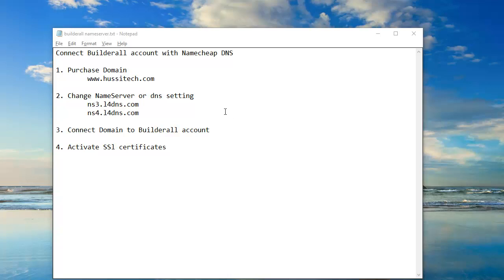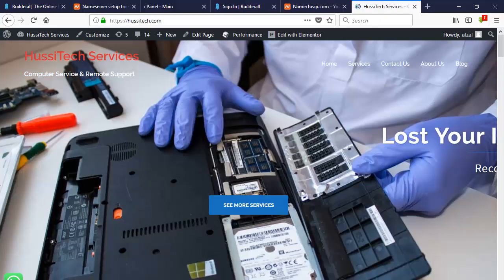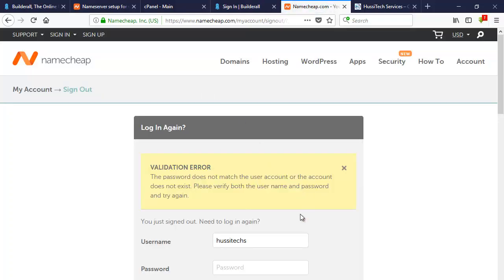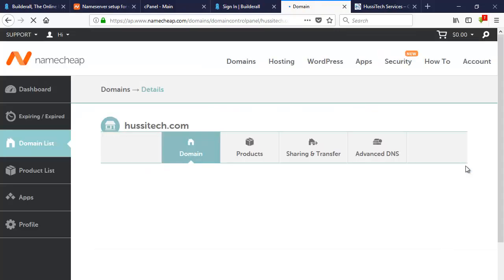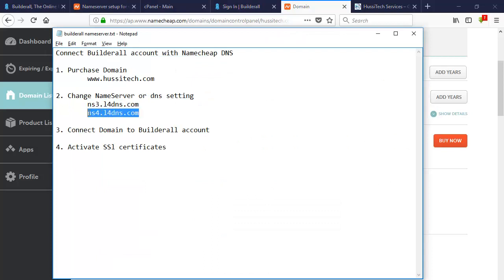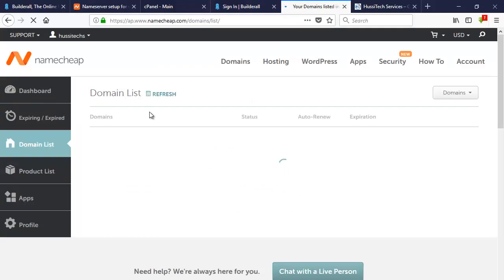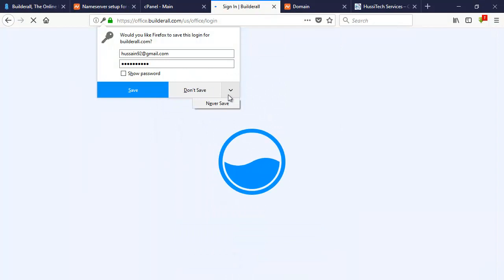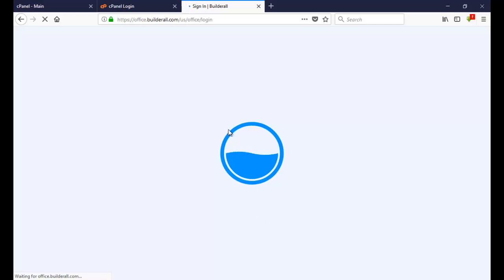Builderall Account link with Namecheap DNS Nameserver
How to connect builderall account with name cheap dns name server settings.
For more help you can message me. To earn money online.